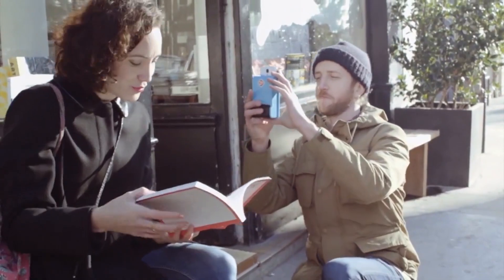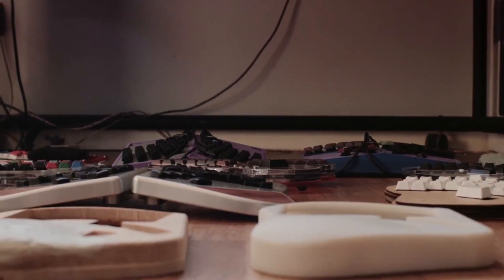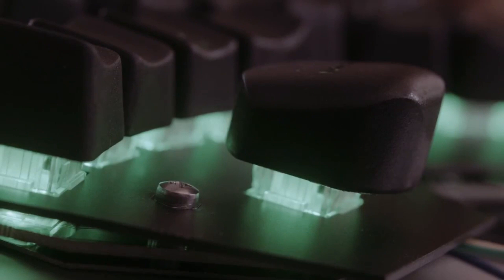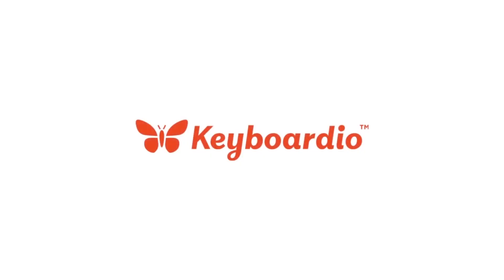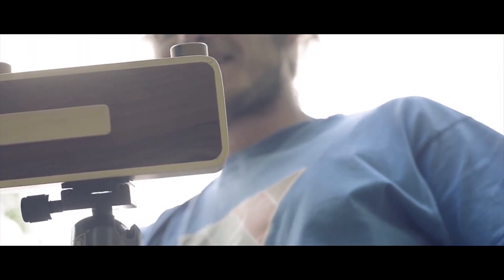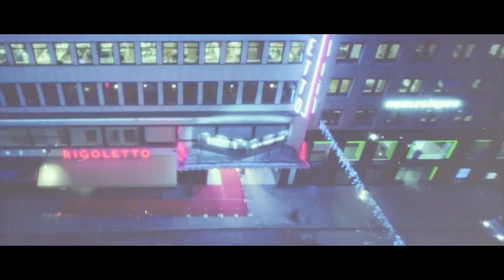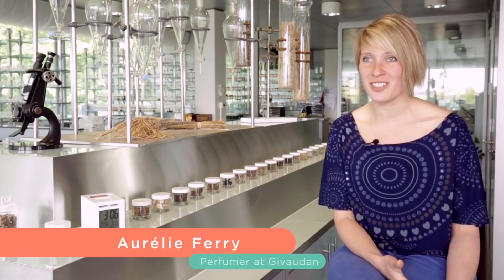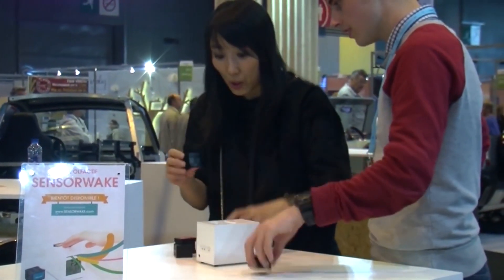Top 5 Kickstarter Technology #3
Here is our top 5 Kickstarter Technology #3